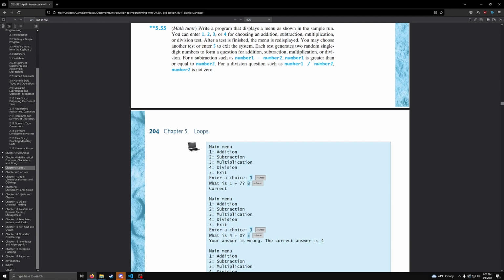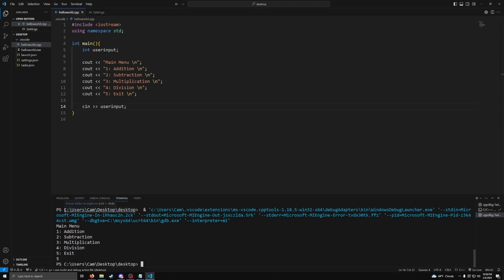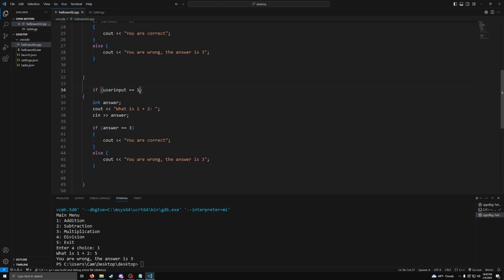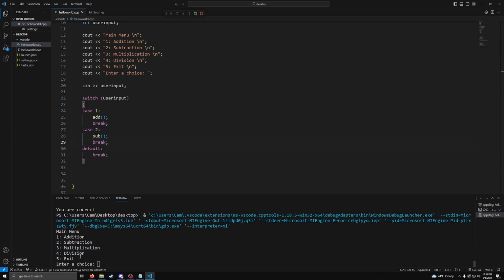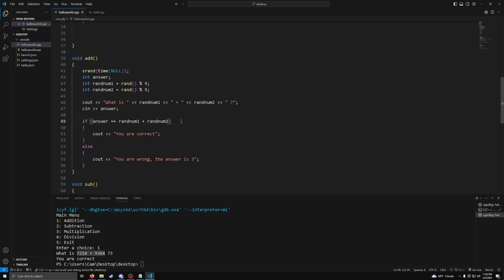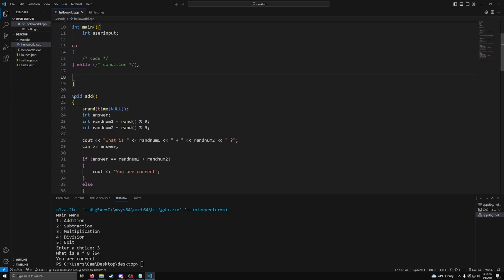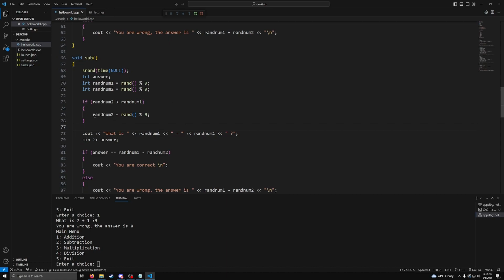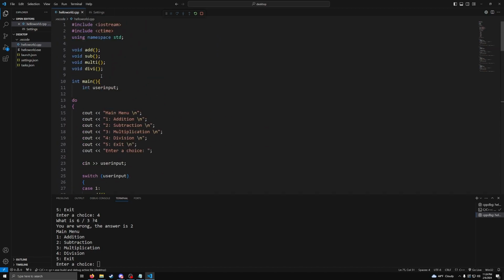Exercise 5.55 C++ (Math Tutor)